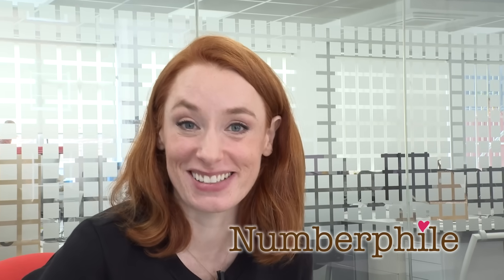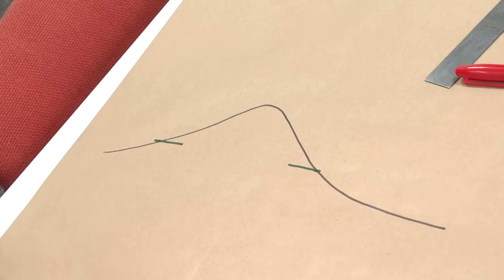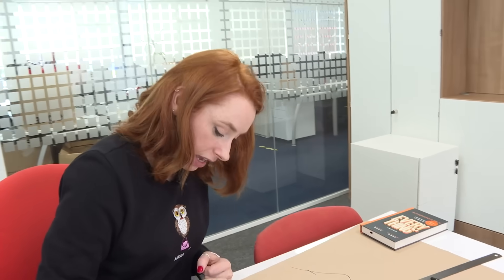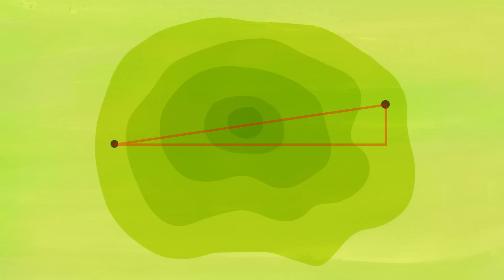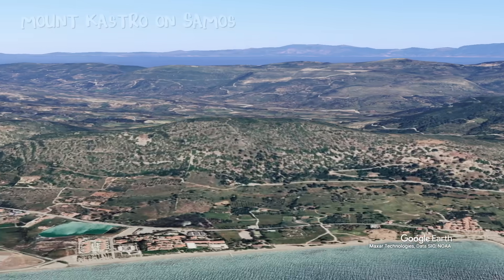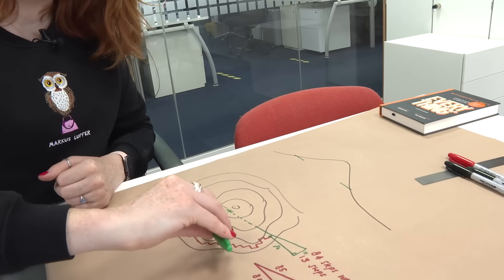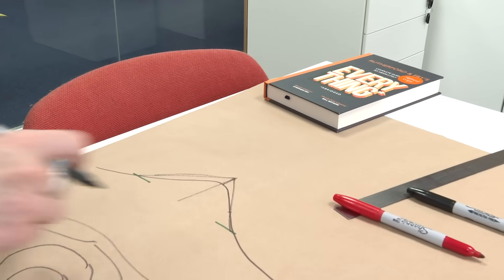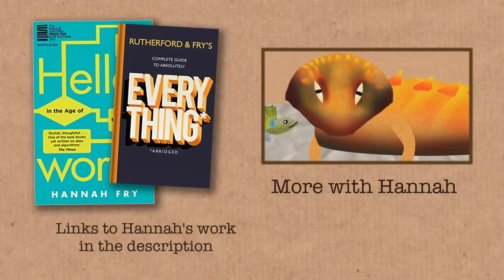Tunnelling through a Mountain - Numberphile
Featuring Professor Hannah Fry - more details on her work below.
More links & stuff in full description below ↓↓↓

Hannah's books
Her latest is Rutherford and Fry’s Complete Guide to Absolutely Everything